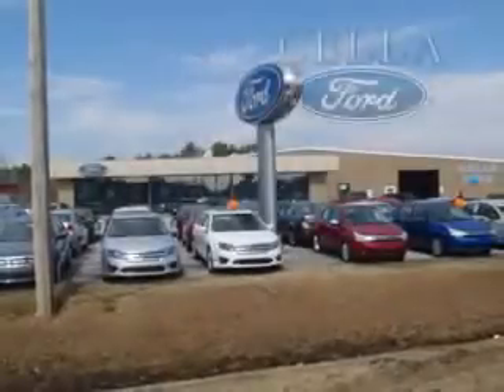2013 Ford Edge Cella Ford New Bern, NC 28561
Ford Edge Check out this Coat Ford Edge Crossover AWD, equipped with a 6 Cylinder engine and an automatic transmission. Enjoy an exceptional 25 miles to the gallon on this great SUV with features like Halogen Headlights, Ipod, Iphone, External Memory Integration, Puddle Lamps, Color-Adjustable Ambient Lighting, Power Driver and Passenger Seating, Sony Audio System, Auto-Dimming Inside Rearview Mirror, Dual Speed Rear Window Wiper, Heated Exterior Mirrors, 10 Way Power Driver And Passenger Seating With Power Adjustable Lumbar Support For Driver And Passenger Comfort, Remote Anti-Theft Alarm System, Keyless Entry - Keypad, Rear View Camera, Emergency Braking Assist, Hill Start Assist, Memory Settings For Exterior Mirrors, Universal Garage Door Opener, Electronic Brakeforce Distribution, Speed Sensitive Front Wipers, Leather Upholstery, Rear Power Seats, and much more. Enjoy the drive and have peace of mind in this Ford Edge. See us at Cella Ford today!
MILES: 24,100
VIN:2FMDK4KC4DBC50593